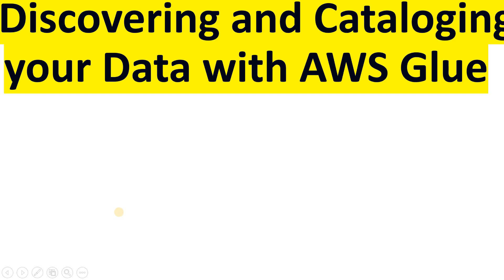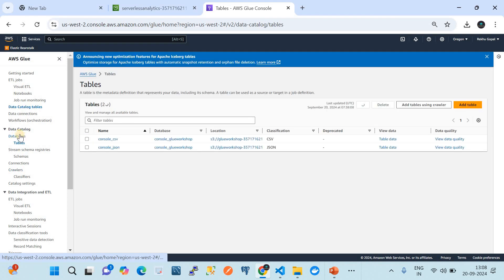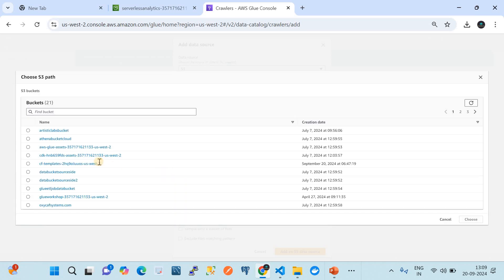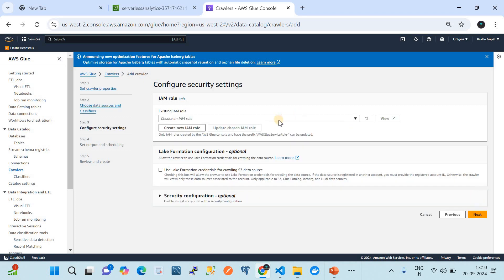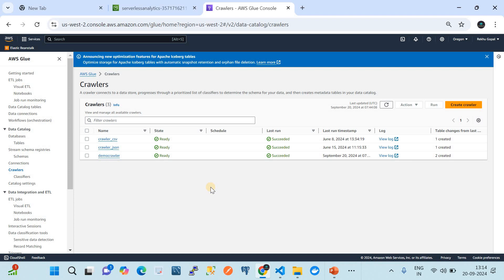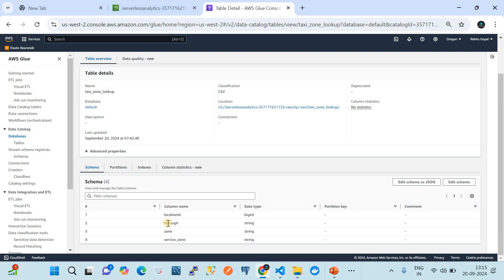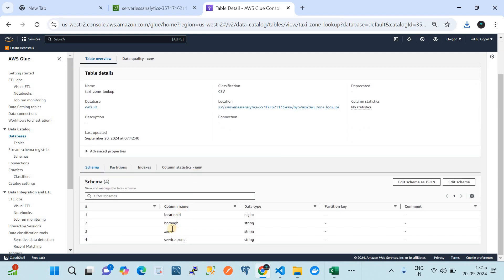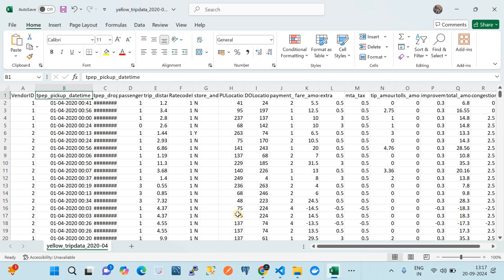ETL | AWS Glue | Crawler | AWS S3 | Discover and Catalog AWS S3 bucket data with AWS Glue crawler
In the video "Discovering and Cataloging your AWS S3 Bucket Data with AWS Glue," viewers will learn how to efficiently discover and catalog data stored in Amazon S3 using AWS Glue. The tutorial covers key concepts, including setting up AWS Glue crawlers to automatically scan S3 buckets, creating a metadata catalog, and utilizing this information for data analysis. By the end, viewers will have a solid understanding of how to leverage AWS Glue to manage and organize their S3 data effectively.